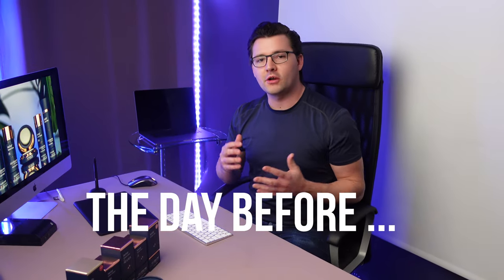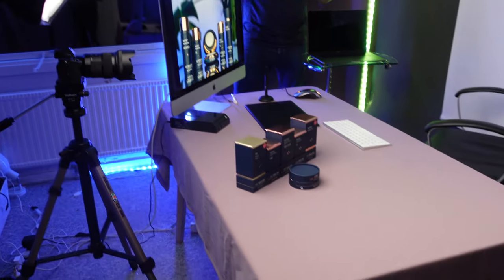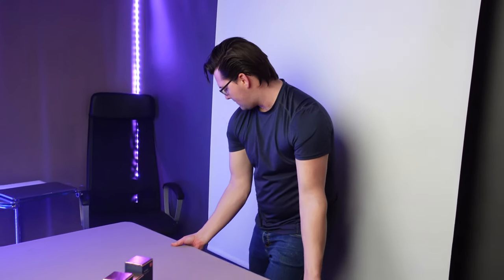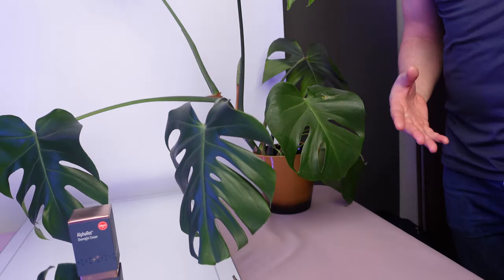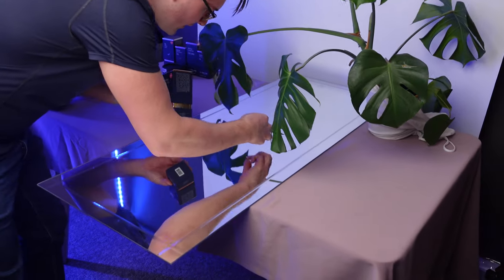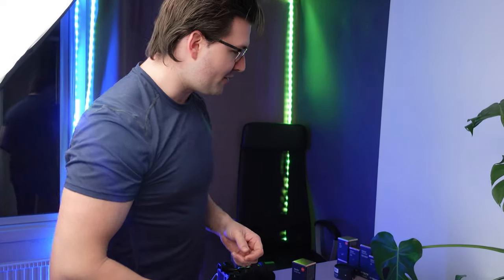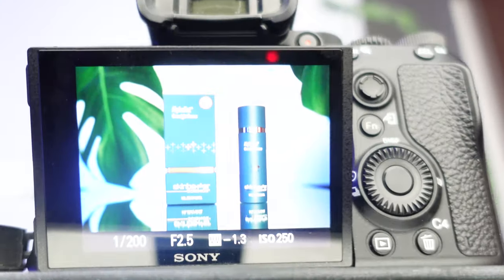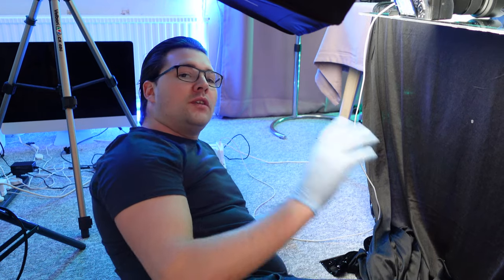Product Photography In Small Spaces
Gear Used

Sony A7III
Sigma 50mm f1.4 Art Lens
Aputure Lightstorm 120D MKii
Godox P120L Parabolic Diffuser
Philips Hue Signe Floor Lamp
Manfrotto Tripod Stand
Macbook pro 16"
Premiere Pro

Have you ever limited yourself because you didn't have the space, to live out your dreams in? I did.
For the longest time, I thought that a big studio was the alpha omega to do amazing photography, with great equipment and a flair for the craft. You do need to have creativity and you also need certain equipment to make it happen; but a studio or workspace does not need to be huge nor expensive, to create beautiful pictures.

I have made this video for you out there, who want good ideas and tips on how to make a small space work .. with results that are magazine worthy quality !

I would love to see, what you guys think !